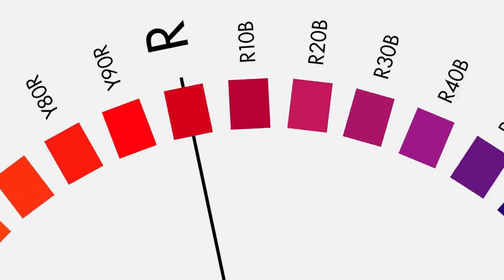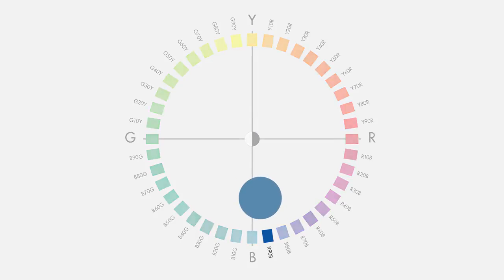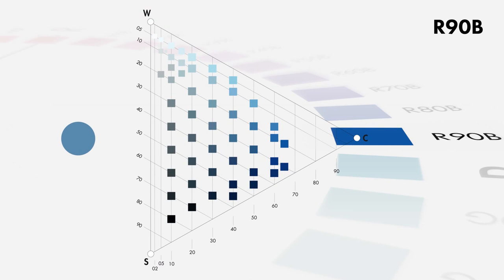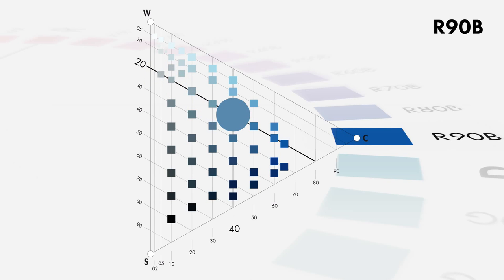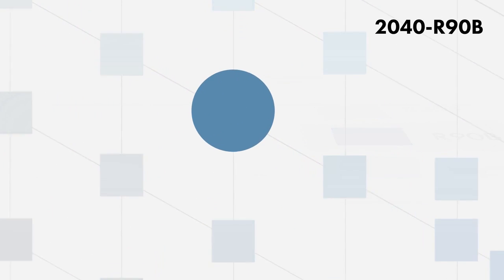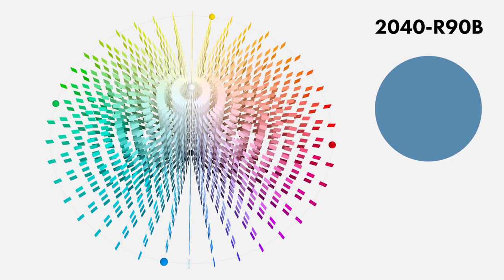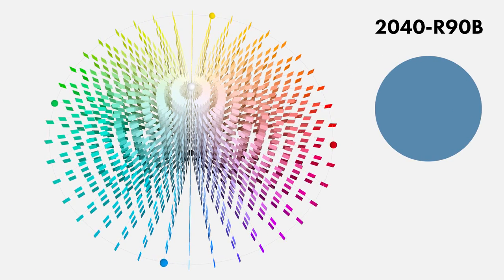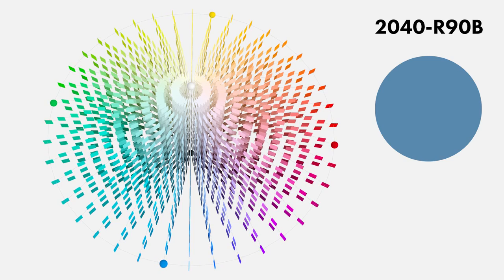NCS - Natural Colour System